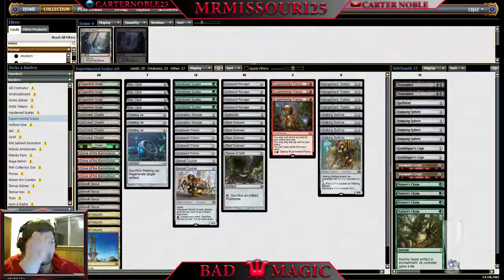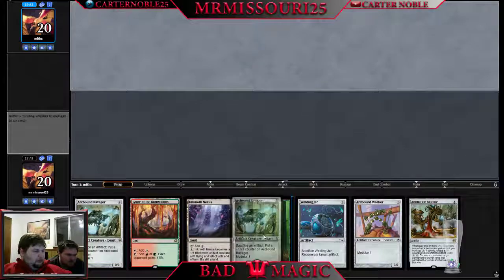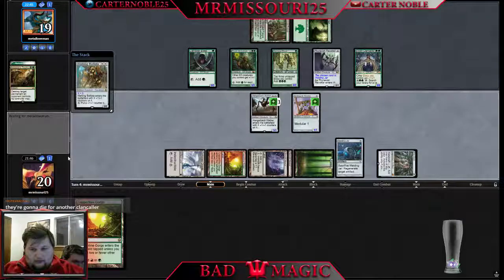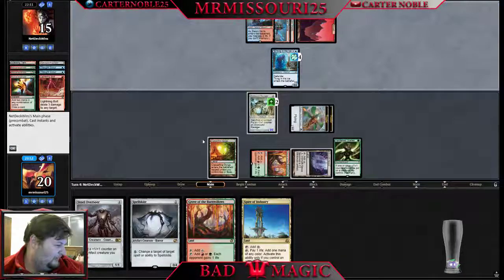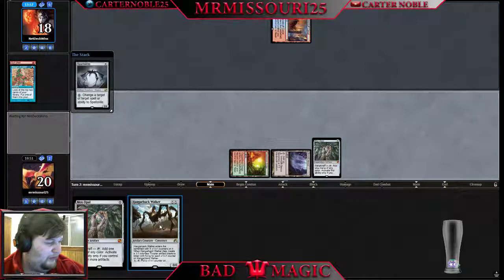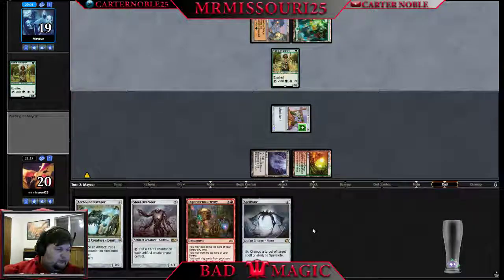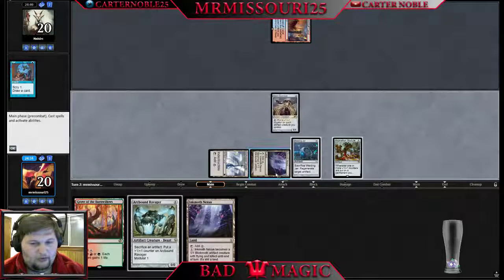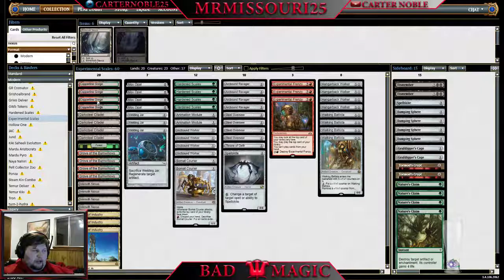Modern: Experimental Hardened Scales 1-14-19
My name is Carter Noble. I'm a part time Twitch streamer. All content is taken directly off of my twitch channel.

In this video, we play through a league on Magic Online with Experimental Harden Scales. The deck list can be found using this